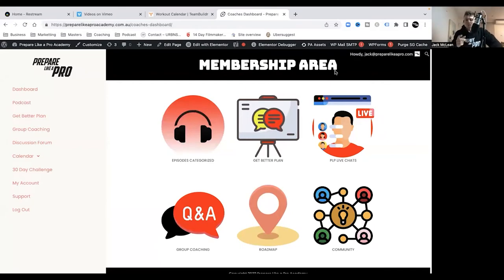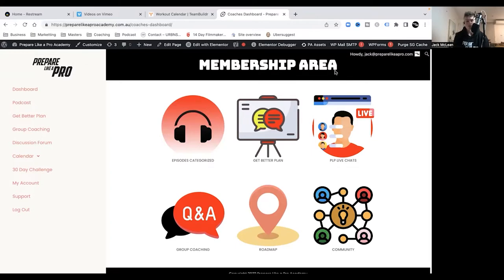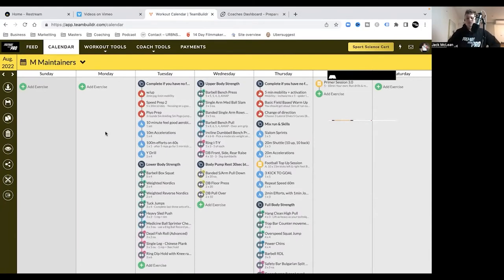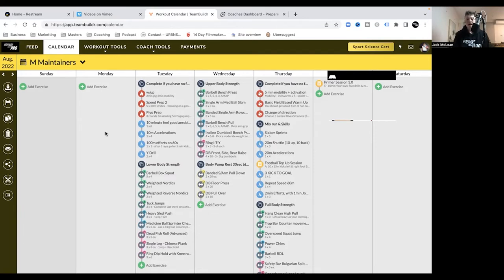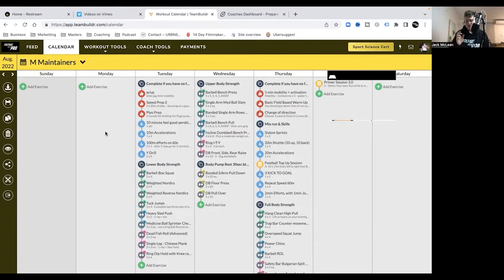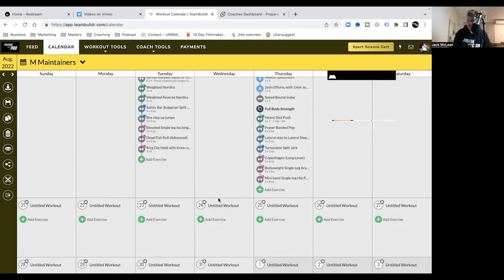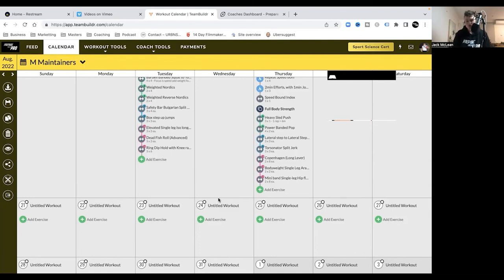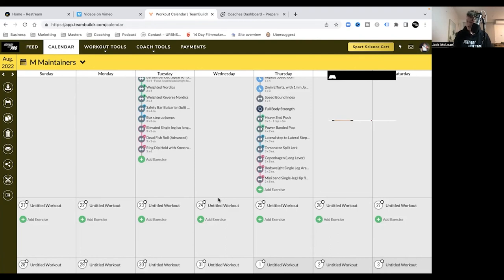#40 - How many hours do AFL train during a typical in season week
Highlights from the episode:

00:00 Academy Membership dashboard walkthrough
01:15 This week's workout programming
02:54 Chris Carlisle live interview on Monday
03:26 Podcast episode ft. Ibrahim Kerem
04:01 Sunday bitesize episode with Nathan Parnham from our recent collab event
04:10 Live interview with Tim McGrath this Sunday at 3:30pm